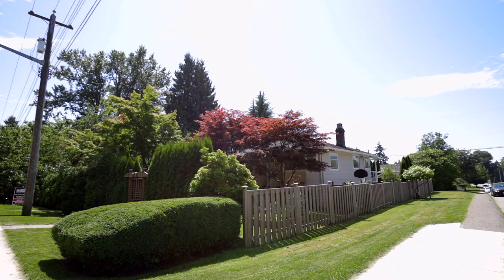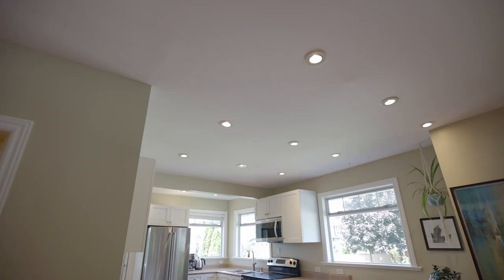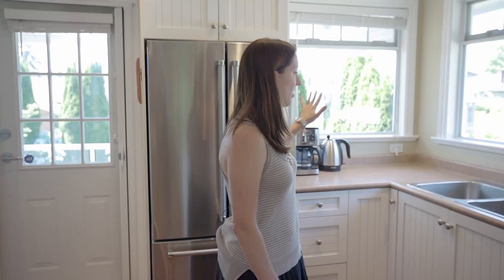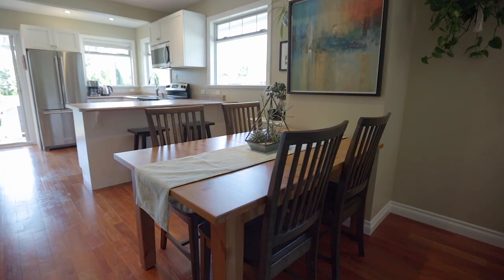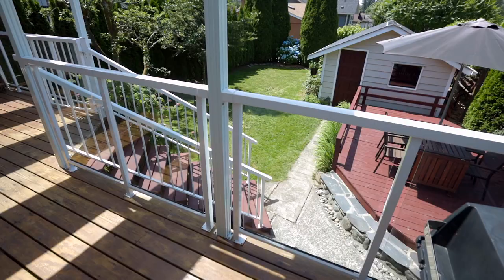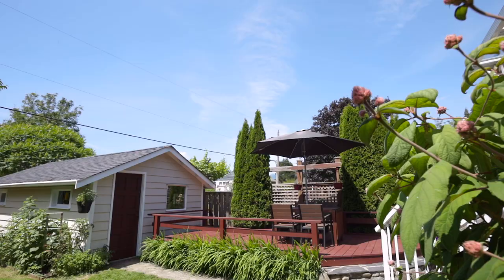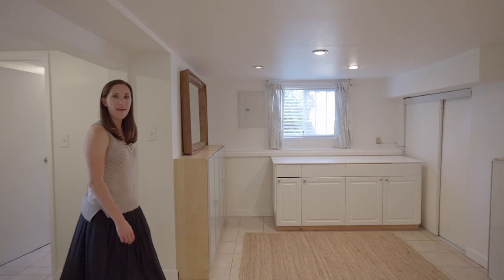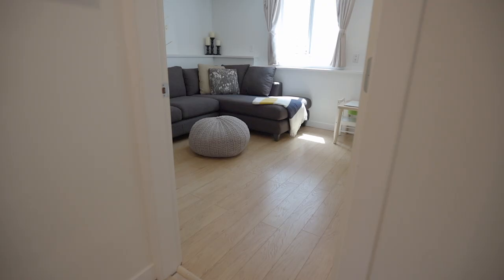Home Tour: 1961 Mahon Ave, North Vancouver | Julia Freeman Real Estate Team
The perfect parcel! BRIGHT extra wide (36 foot frontage) corner lot on a quiet intersection in the core of Central Lonsdale. This special little house is perfectly oriented with tons of windows allowing light to stream in, and so you can enjoy the mountain view and sunsets.

With two bedrooms on the main and 2 bedrooms plus an office on the lower level you can keep your options open: Use the house as one dwelling as is, or take advantage of the exterior entrance, roughed in plumbing and wiring in the downstairs family room to convert it to a kitchen, and even plumbing for another washer and dryer. Or just lock a door to shared laundry & you have a suite! Ceiling height in the basement is 6ft 7 inches.

Such an incredible yard with tons of deck space, grass, and sun all day, and a great connection from the house to outdoors making it easy to watch the kids play in the fully fenced yard. There is even a sandbox built into the deck! The front yard is spacious too with a garden plot and space to play in the shade of the maple trees. Make jams from your own grapes, pears, and raspberries!

Updated over the years: full exterior paint 2020, furnace 2019, attic insulation added, main floor updates 2006, lower floor updates 2010. All windows are double glazed. The garage has power and is used for storage, but could be converted for a small car.

Close to Carson Graham Secondary (but not enough to get noise or restricted parking!), Queen Mary Elementary, neighboured by parks and creeks…. This is a really special location.